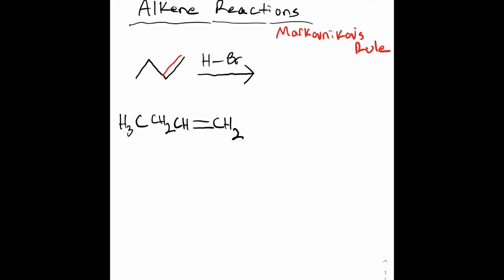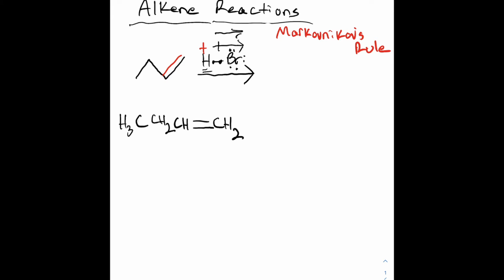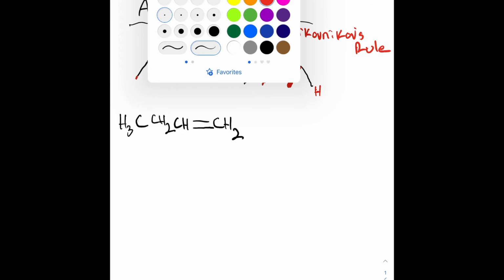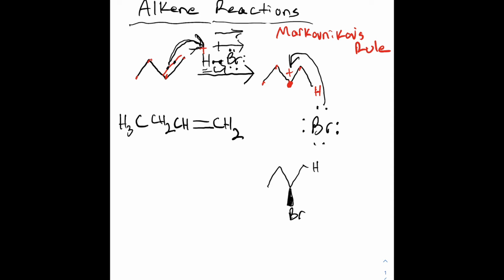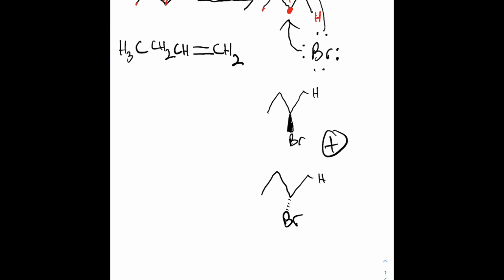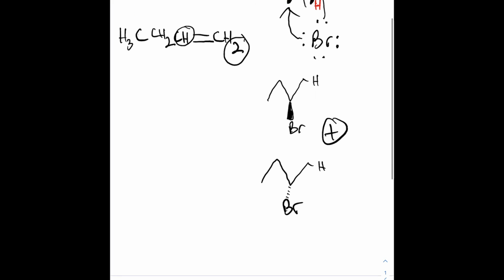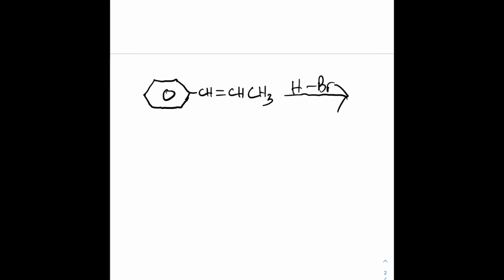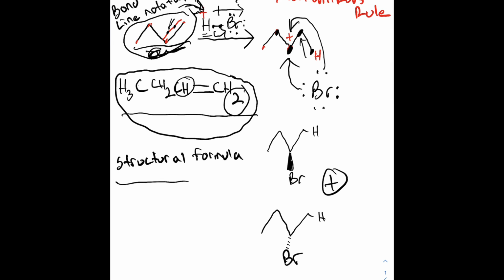Alkene reactions: Markovnikov’s Rule for Addition Reactions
In this video, we will look at the different concepts that can be applied for Markovnikov’s Rule in addition reactions.